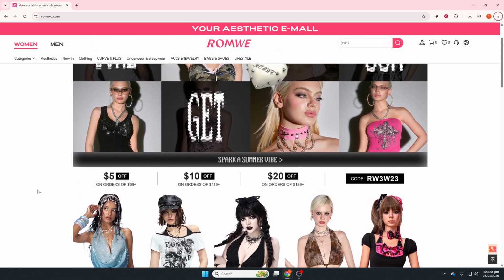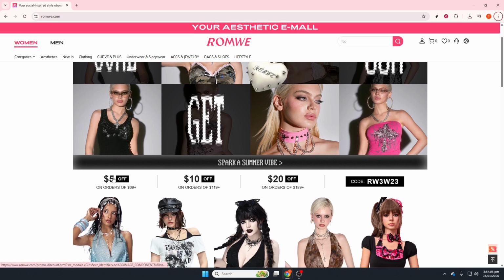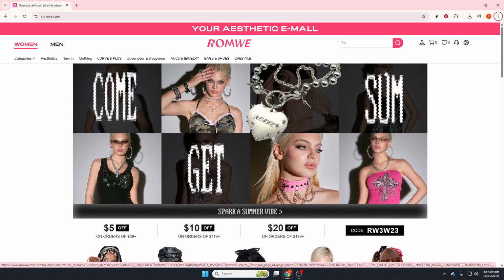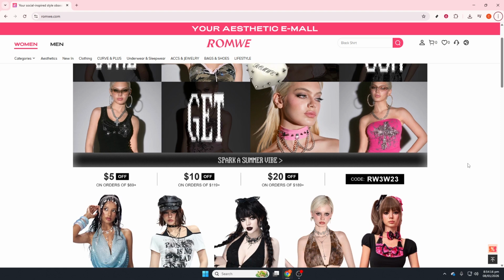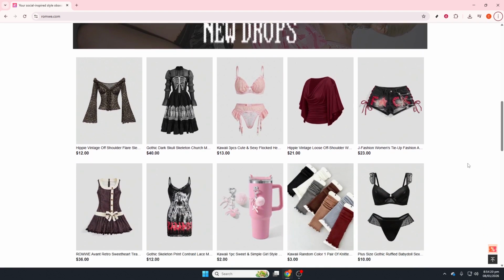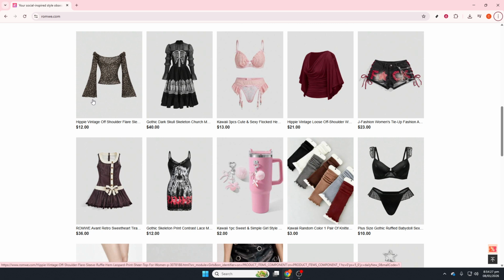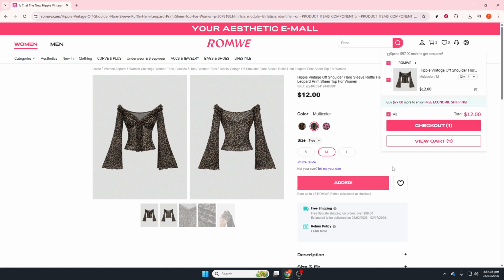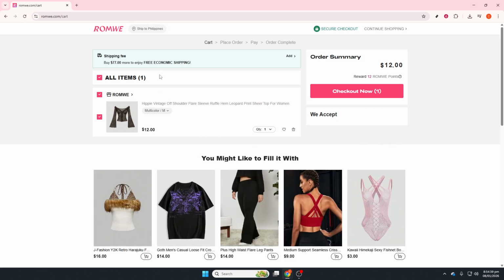How To Check Your Cart In Romwe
Can't find where your favorite fits went? 👗 In this video, I’ll show you the updated 2026 Quick Guide on How to Check Your Cart in the Romwe App and Website so you can checkout before those lightning deals disappear!